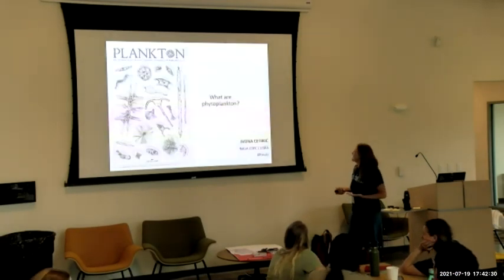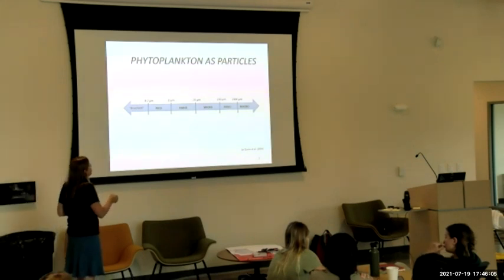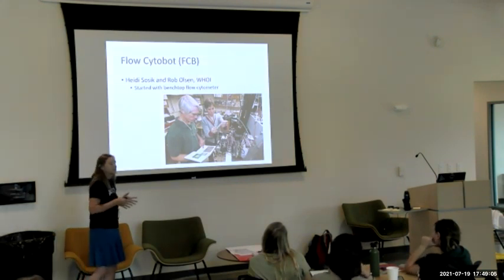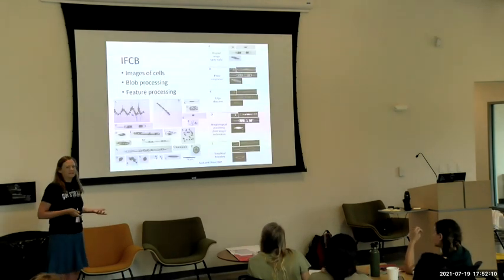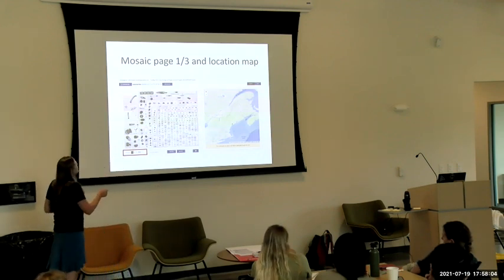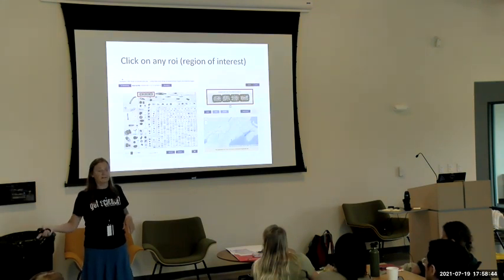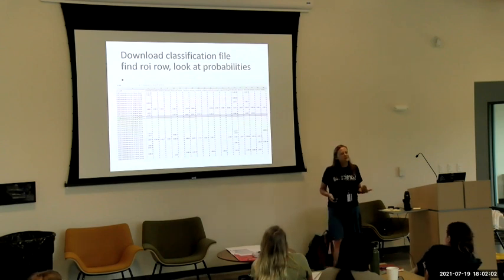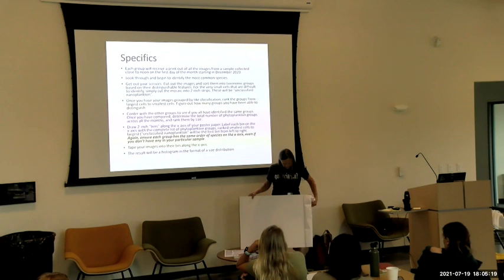July19 Lecture 3: An introduction to phytoplankton in Harpswell Sound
Lecture 3: Tonight's Assignment: An introduction to phytoplankton in Harpswell Sound using the Imaging Flow CytoBot (CR)